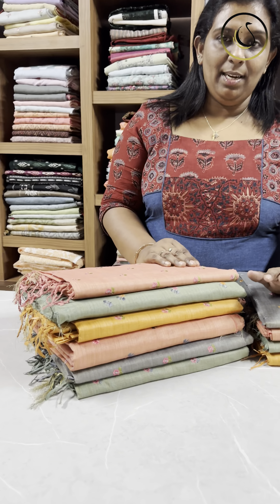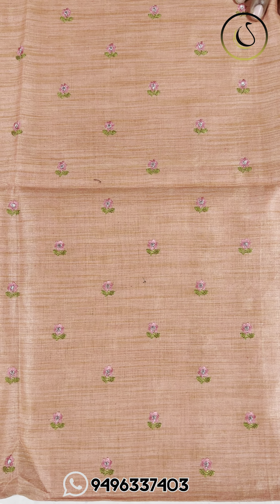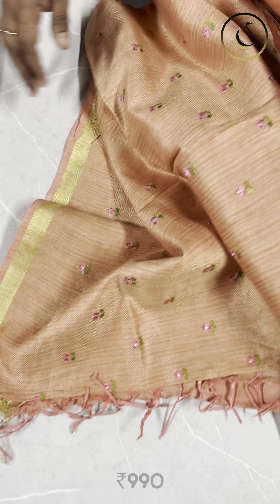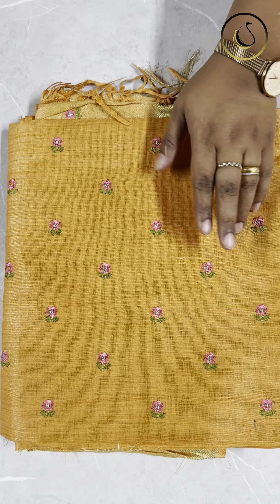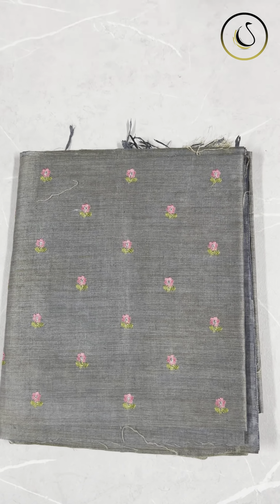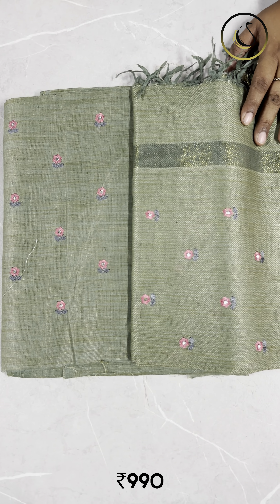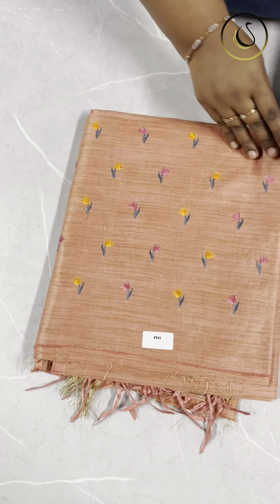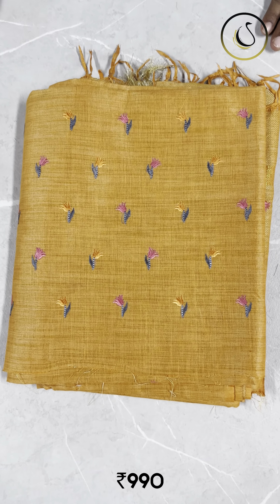26 March 2023